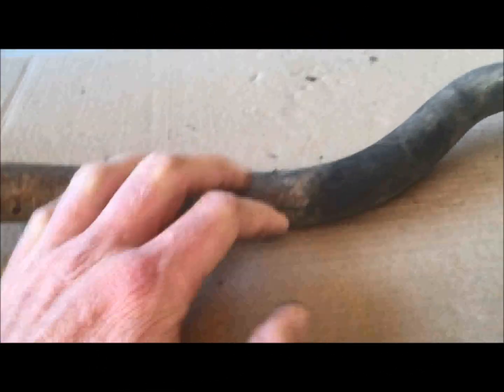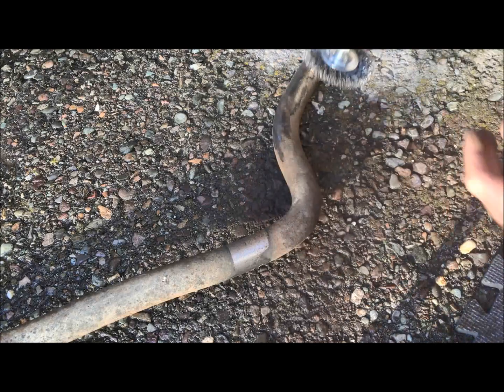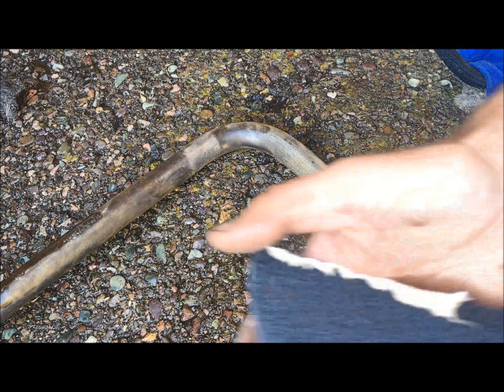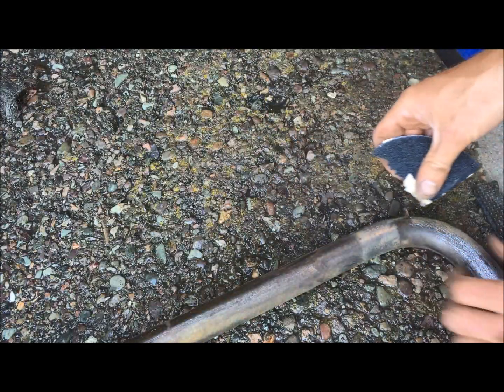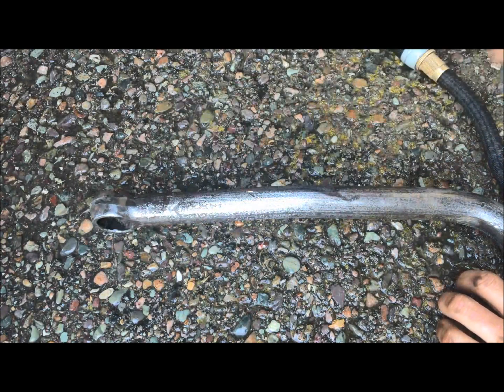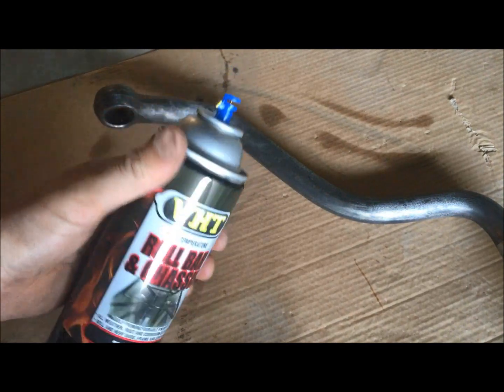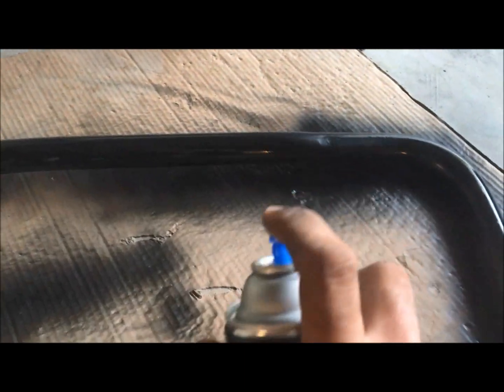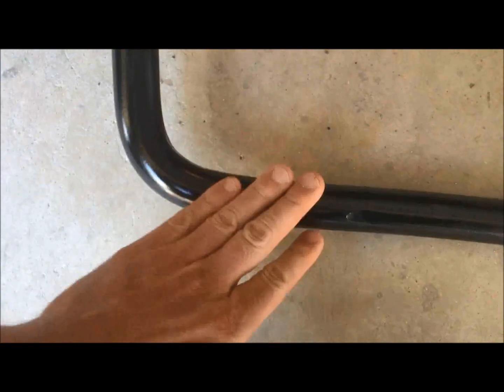How to Paint Chassis, Suspension & Roll Bar Parts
In this video I use a stabilizer bar to show you how to paint and suspension, chassis or roll bar parts.  The steps I always follow and have had great success with are:
1. Remove the component along with any bushings, bolts, screws, etc.
2. Use a wire wheel attachment for a drill and use it to remove existing paint, rust, mud, heavy deposits
3. Use 60 grit sandpaper and dry sand the part removing the high points and more rust/deposits
4. Wet sand with 220 smoothing out the part and continuing to remove deposits
5. Use a Wax/Grease remover wipe down the bar.  Brake cleaner also works fine.
6.  Spray paint the part.  I use VHT Roll Bar & Chassis paint.  This stuff has been great through many Montana winters and is very easy to apply requiring no primer.  I apply the first coat very thin as a tack coat and the 5 minutes later I add a coverage coat to finish the part.
7. Reinstall the part with all new components aside from the paint.

This method has worked for me on many projects and I have been extremely happy with the results.

VHT Roll Bar & Chassis Paint